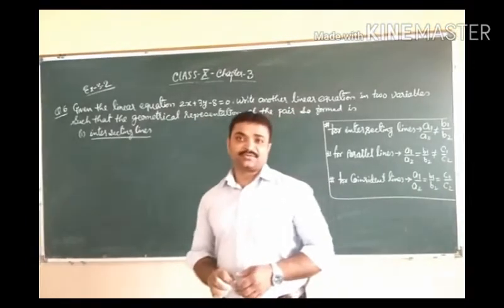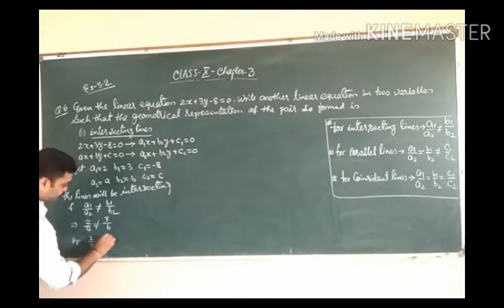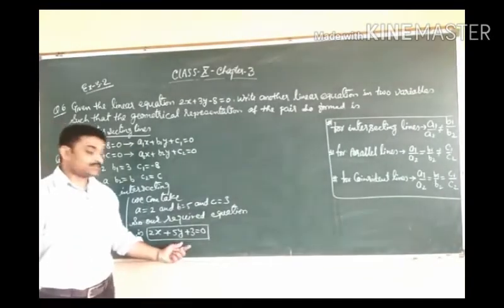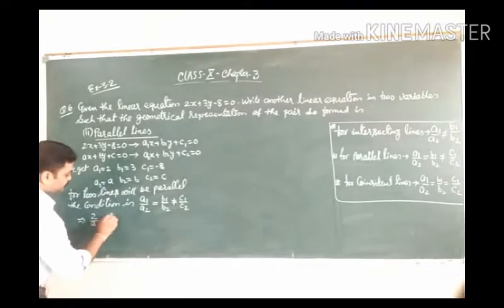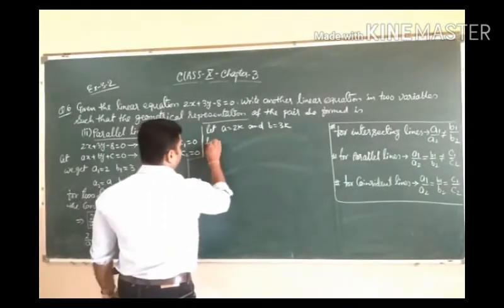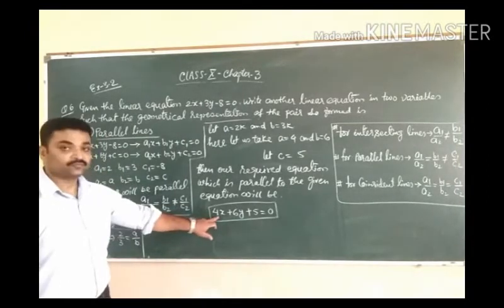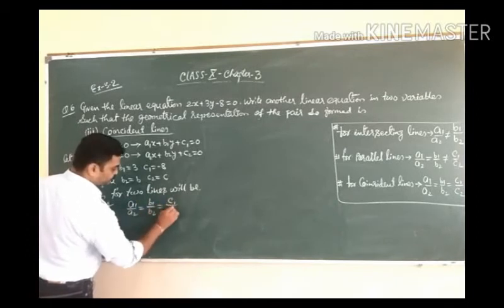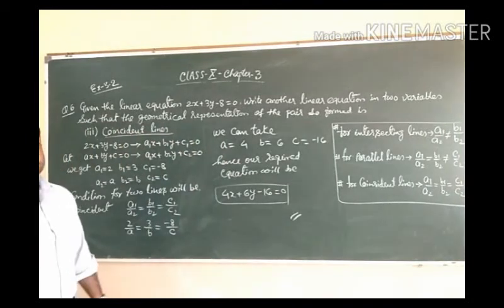V 41 Maths Class X Ch 3 Part 9